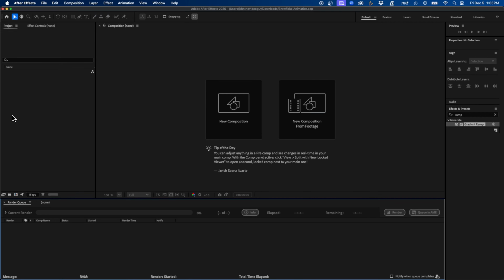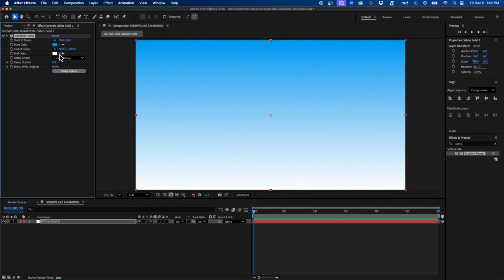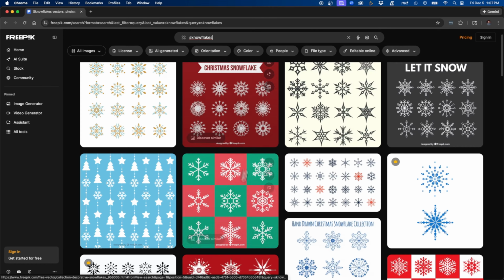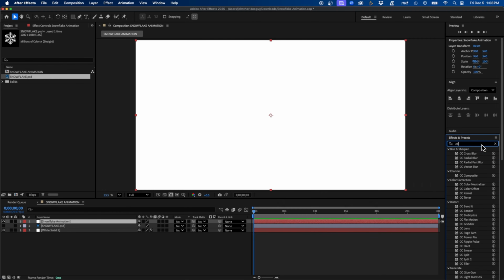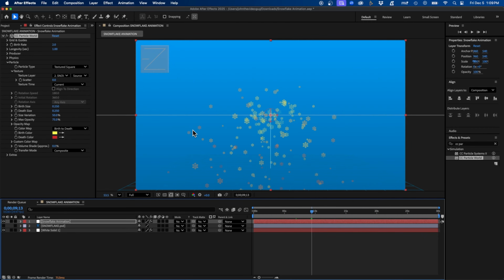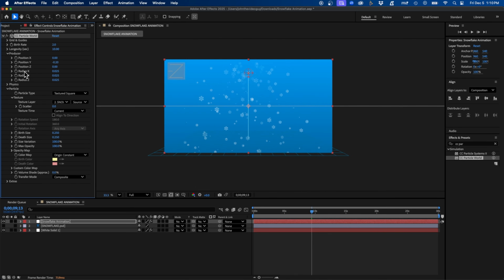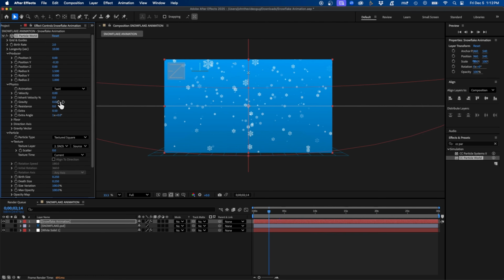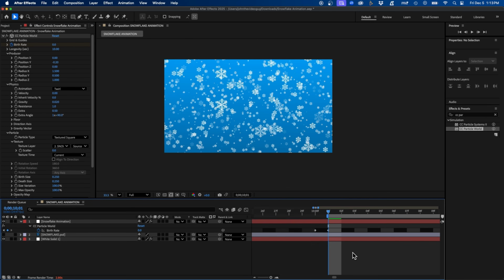Create A Snowflake Motion Graphic Background In After Effects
ABOUT VIDEO:
In this video I show you how to create a loopable snowflake animation inside Adobe After Effects.